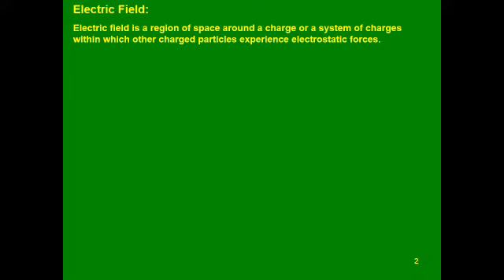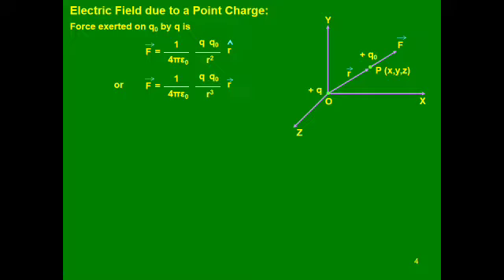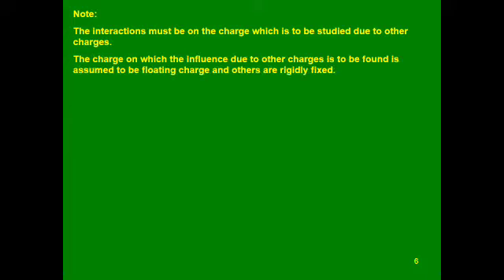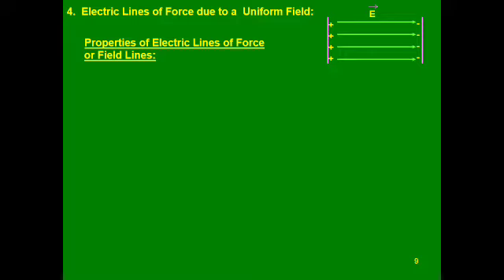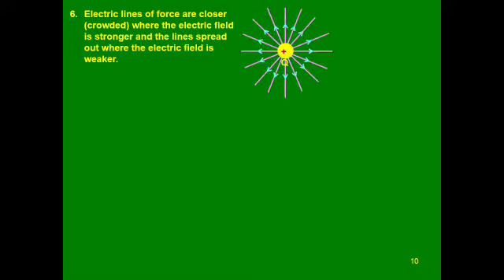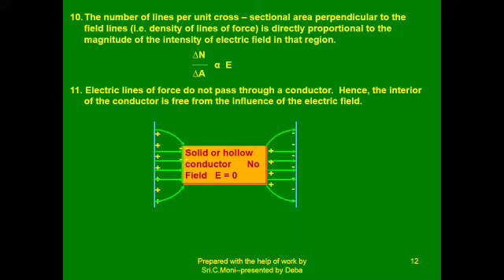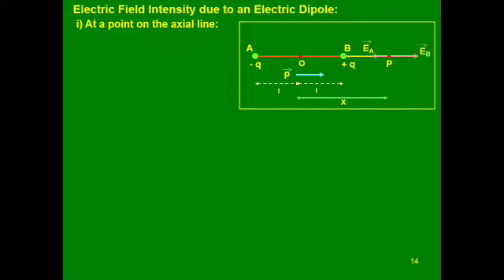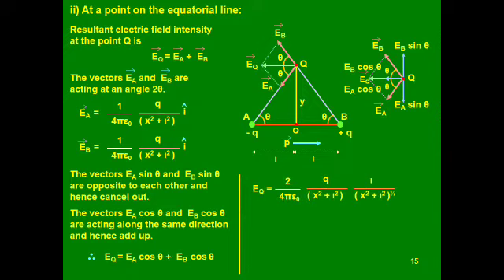Lesson 2 electrostatics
Electric Fields definition and  its expression for point charges,  Vector Expression of electric field due to a point charge,
Force due to multiple charges
 electric field lines,  and its properties,
 electric dipole, & electric field due to a dipole,
Concept of Electric flux,
torque on a dipole in uniform electric field. Energy of  dipole in external field, stable and unstable equilibrium concept
Some memorization tricks
Memorization trick and
Self evaluating quiz along with questionnaire